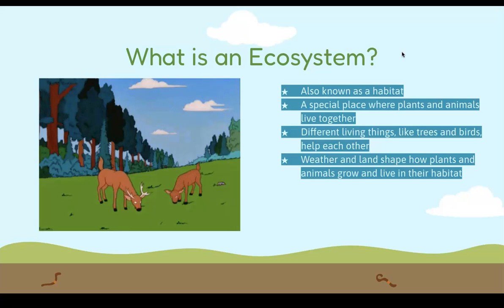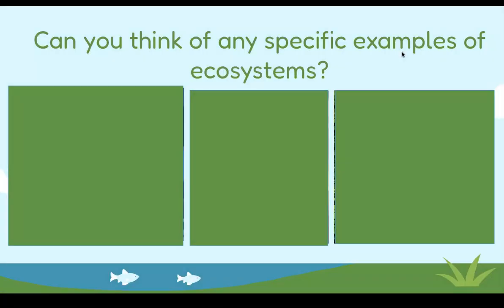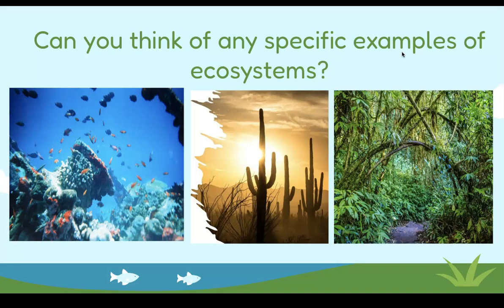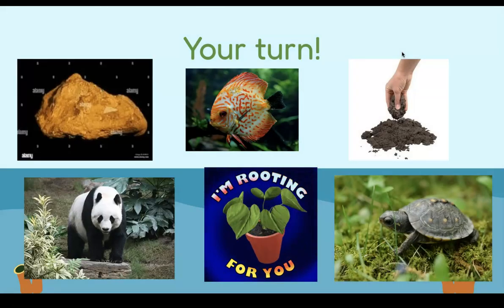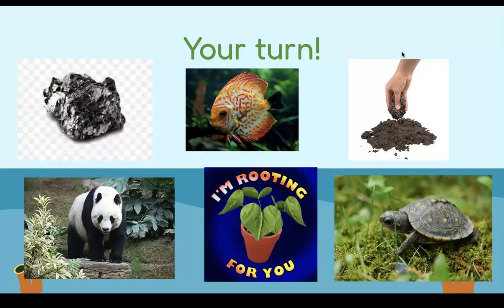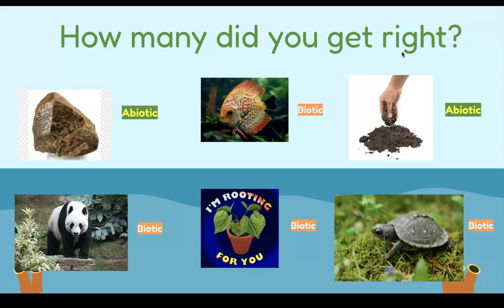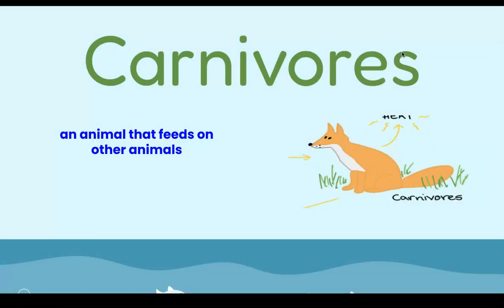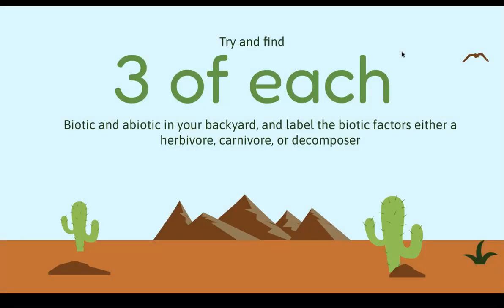Recording #3 Digital Media EDF3800 instructional video